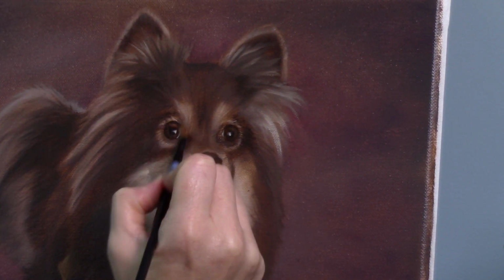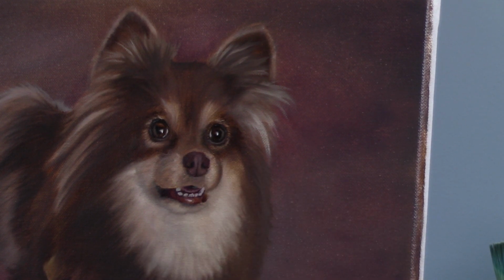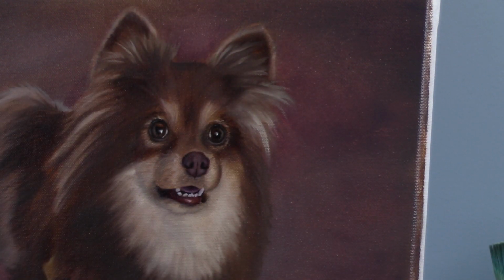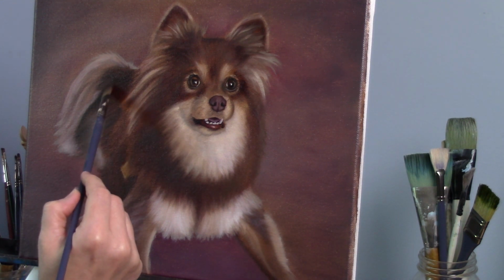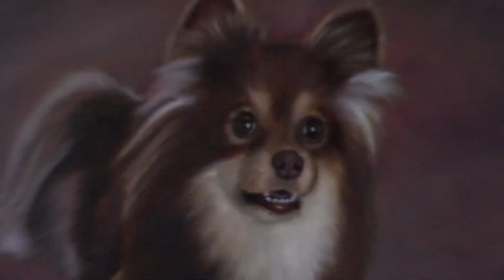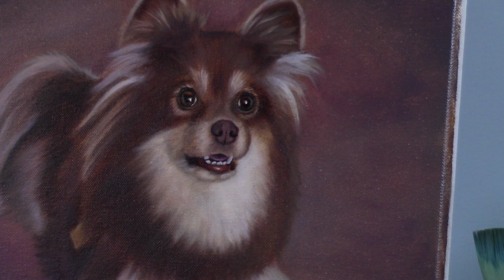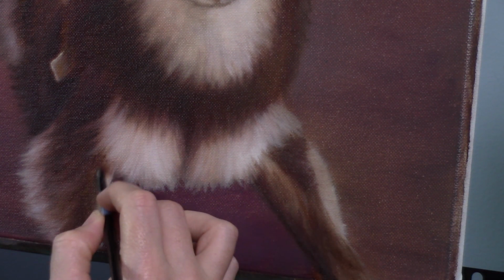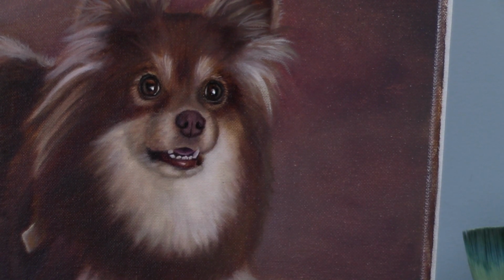It's finally here! Finally details/ Painting Technique/ Full Voice Over / Part 4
It's finally here! Finally details/ Under Painting Technique/ Full Voice Over / Painting for beginners Part 4

Materials Used:
9x12 Masters Touch Canvas
Winsor and Newton Oil Paints - Burnt Umber, ultra marine blue, white, alizarin crimson
Brushes Used:   Daler Rowney Mop Brush
                             Royal and Langnickel Mop Brush
                             Mont Marte Flat Brushes